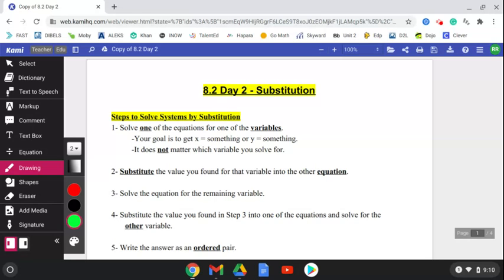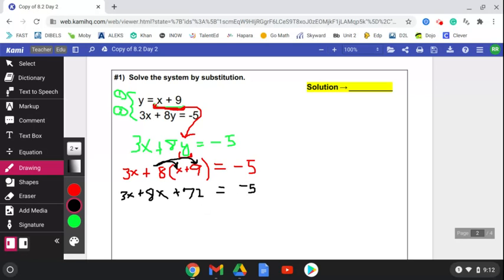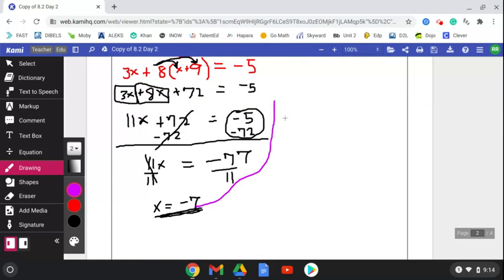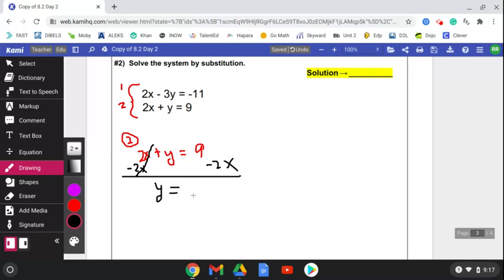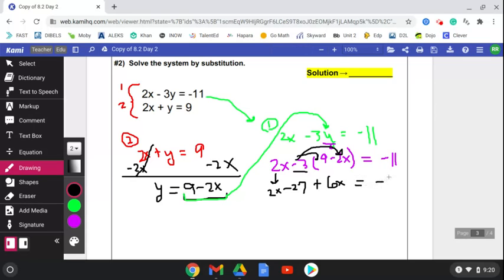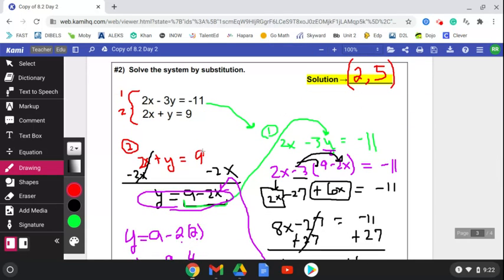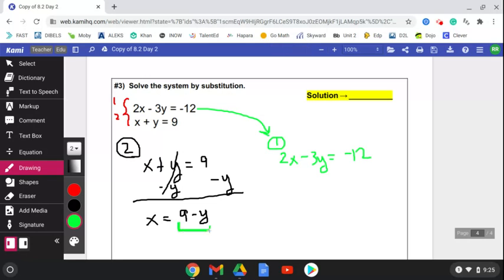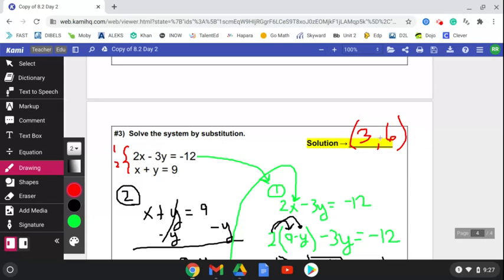8.2 Day 2